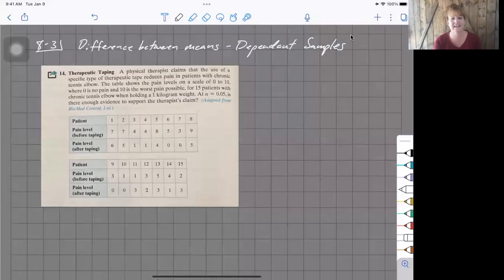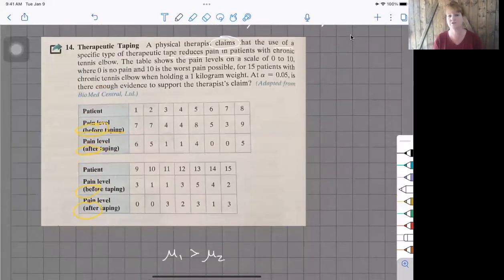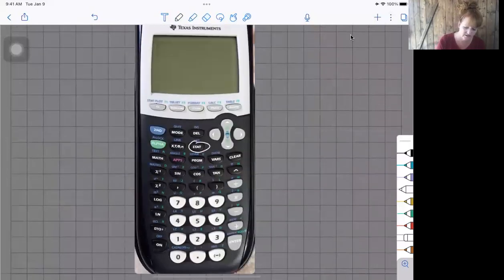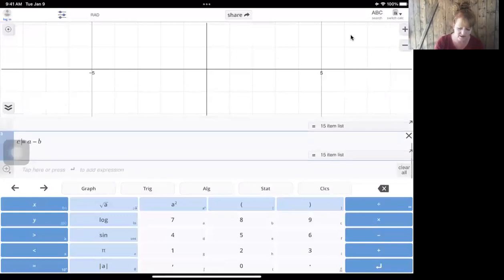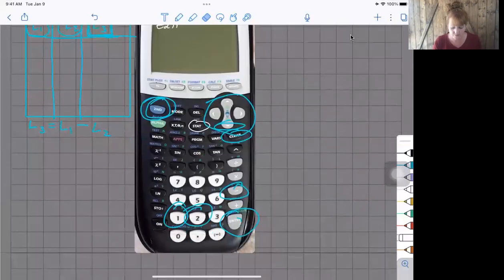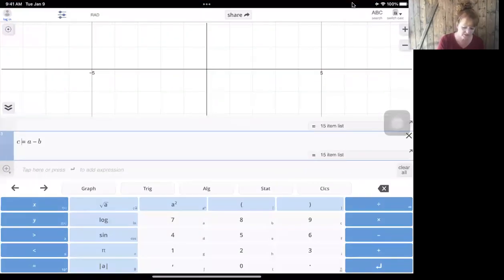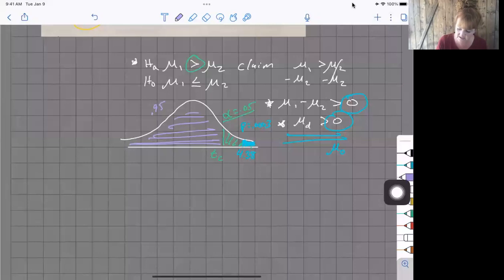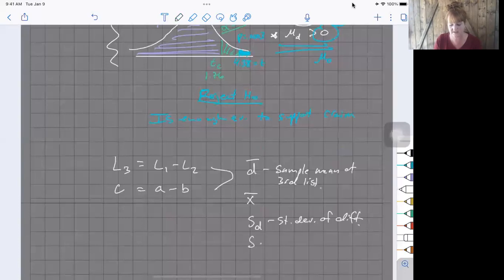Statistics 8 3 Difference of means dependant sample